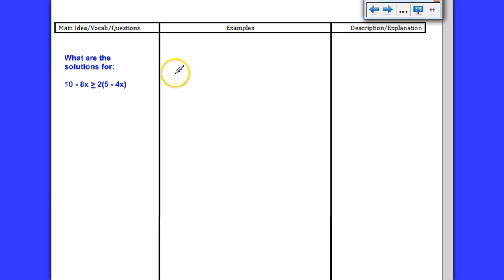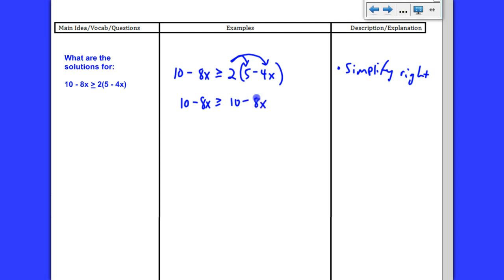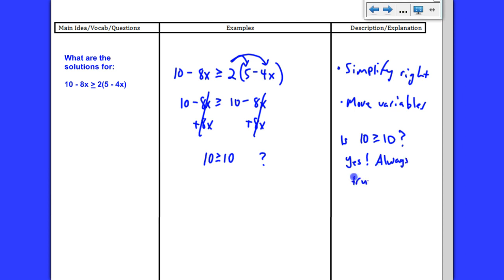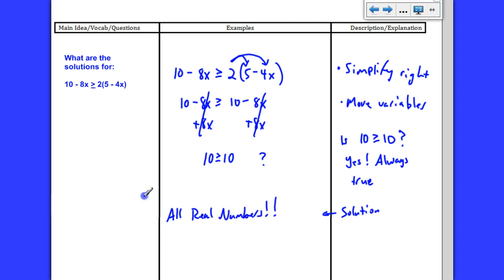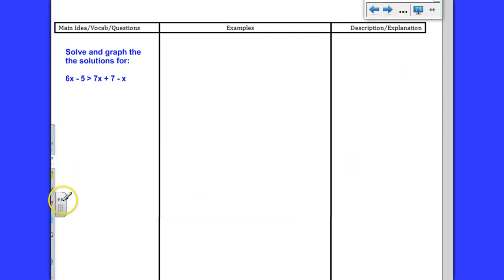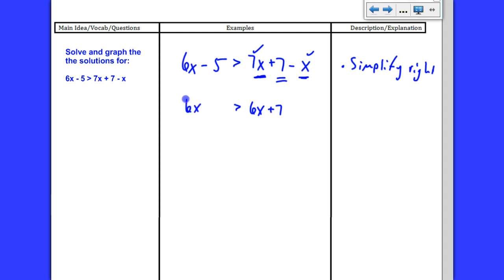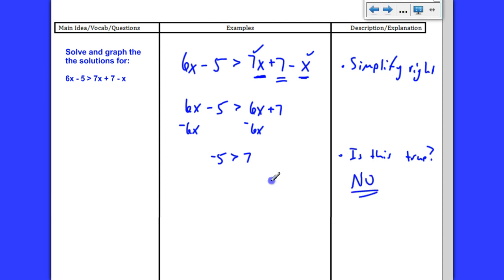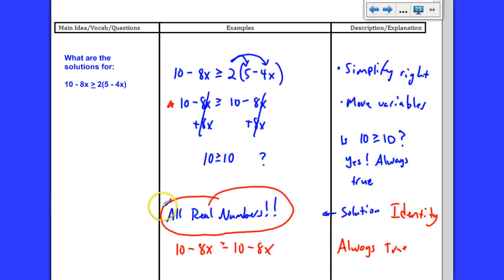Alg 3-4 Part 2 (Multi-Step Inequalities)